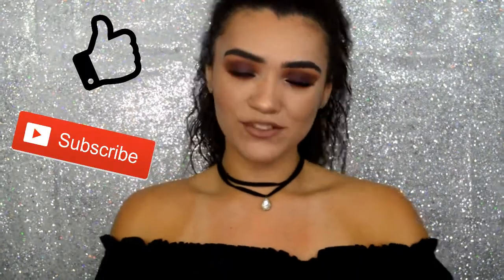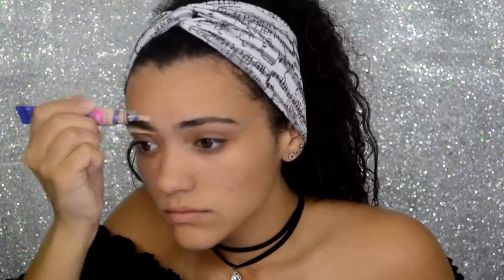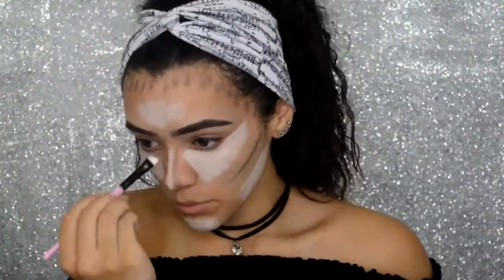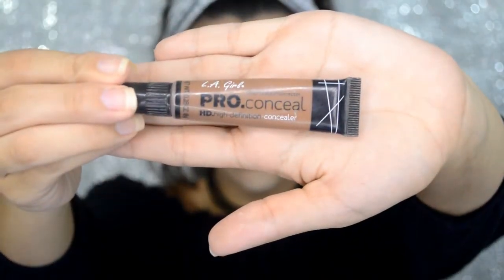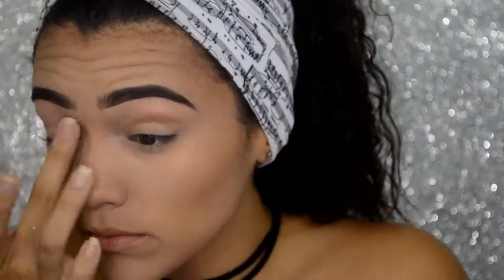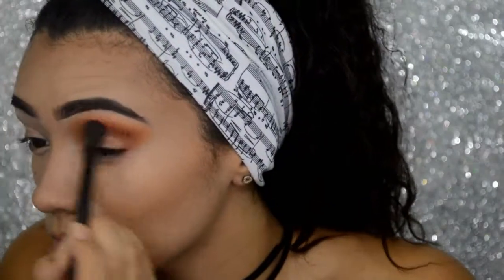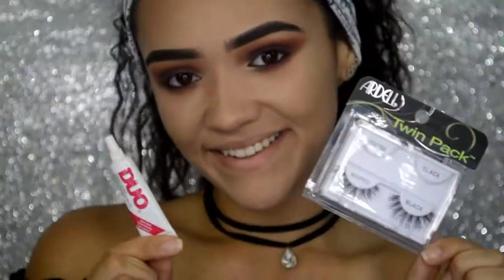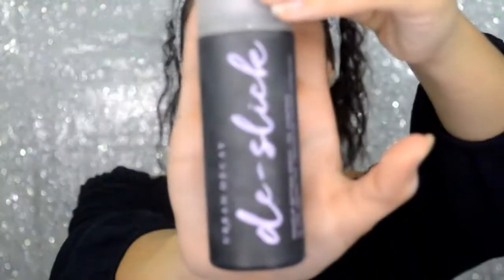💕 Smokey Purple Makeup tutorial 💕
I hope you guys are doing extremely well, for this video I come to you with this gorgeous orange and purple makeup look which I just adore. I hope this video inspires you to be bold and think out of the box. Much love from this big dreamer , xoxoxo

Products used:

Eyes:
NYX Ultimate Palette
Anastasia Beverly Hills Modern Renaissance palette (Primavera and Venetian Red)

Face:

MAC fix plus primer
LA Girls color correcting concealers
LA Girls contour concealer
Anastasia contour palettes (cream and powder)
Huda Beauty 3D highlighters
Cover FX enhancer drops

Lips:

Kylie Jenner lip pencil Candy K
Too faced Melted matte liquid lipstick

Ellzo - Come outside